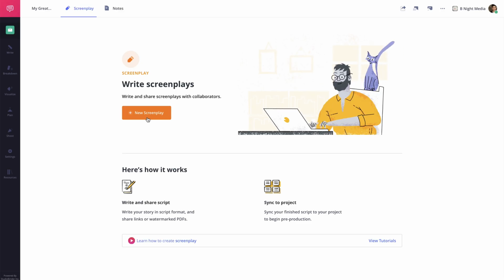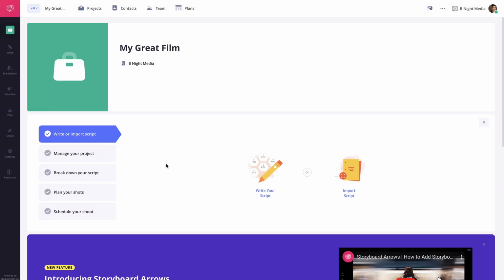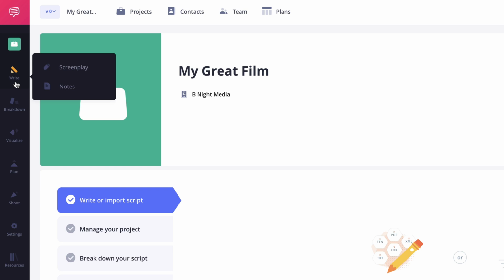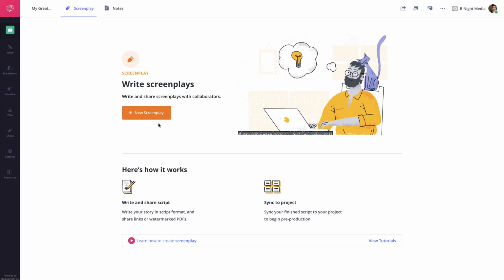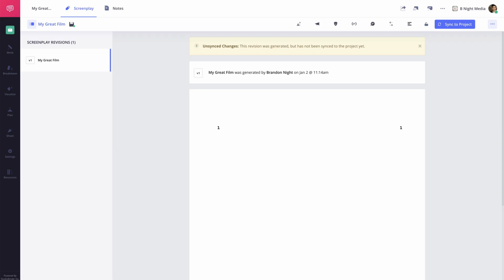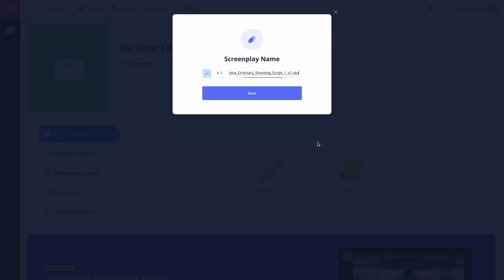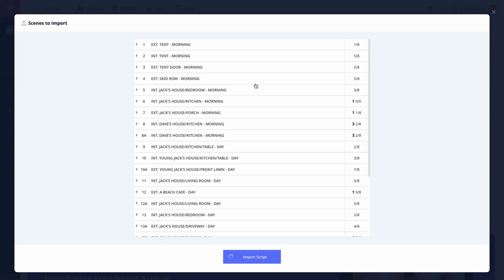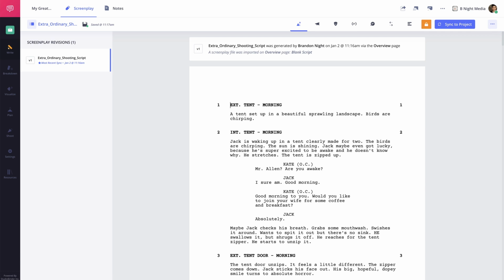How to Create or Import a Screenplay | Screenwriting Tutorial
Screenwriting Tutorial: How to Create a Screenplay in StudioBinder — In this screenwriting tutorial series, we will run through how to use StudioBinder screenwriting software. This introductory episode will explain how to create a screenplay or import an existing script into StudioBinder.

SCREENWRITING TUTORIAL — HOW TO CREATE OR IMPORT A SCREENPLAY

For screenwriters, having dedicated writing software is the best way to make the process easier and give your work the professional look it deserves. In this screenwriting tutorial, we’re going to walk through the functions and features of StudioBinder’s screenwriting software. In this first episode, we create a script from scratch or import an existing screenplay.

From your project overview dashboard, you have two options to create your screenplay. The first is to click “Write Your Script” and name the script. The second method is to import an existing screenplay — ensuring all scenes are being imported, the version number and title are correct, and that’s it!

Screenwriting software is not complicated, but some tricks and tips will help you understand it completely.